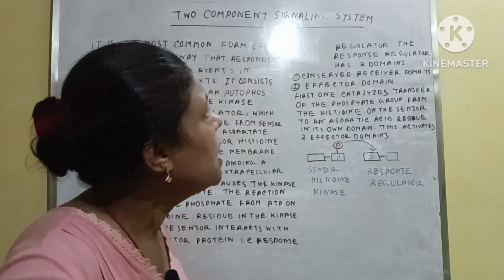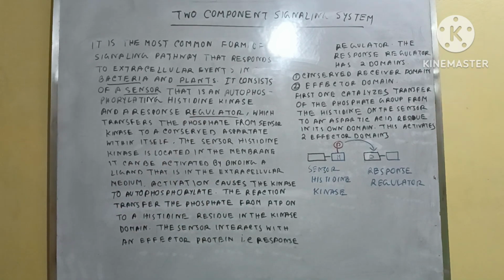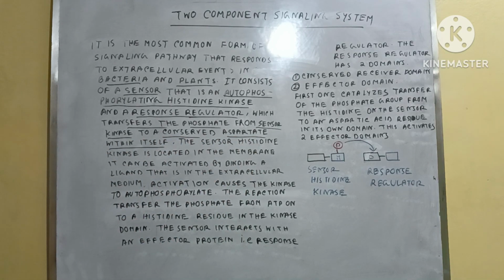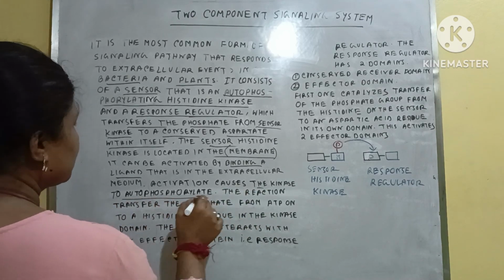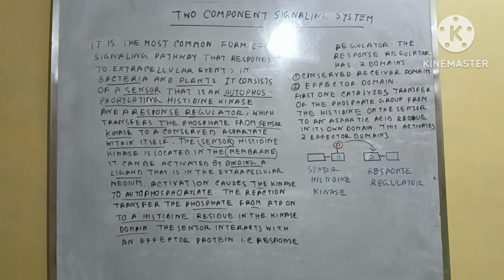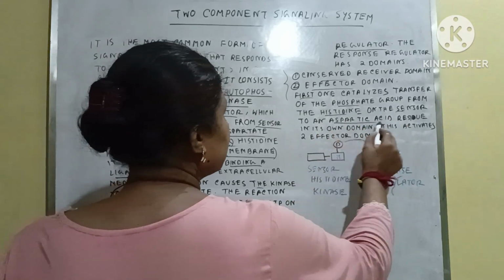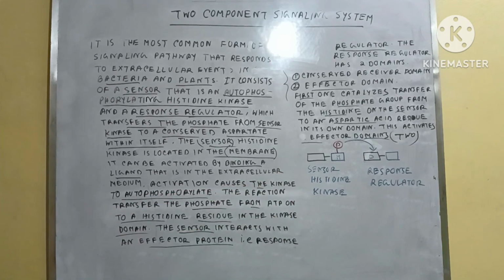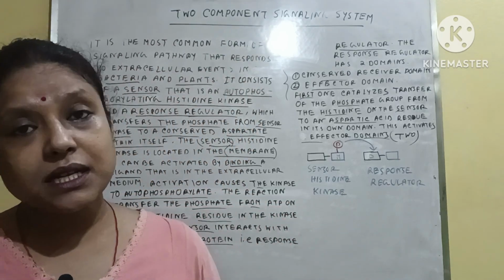TWO COMPONENT SIGNAL SYSTEM//CELL SIGNALING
TWO COMPONENT SIGNAL SYSTEM//CELL SIGNALING is explained properly here

cell signaling inc cell signaling tech cell communication and signaling cellsign cell signaling company cell signaling antibodies wnt signaling cell si cellular signaling cell signaling